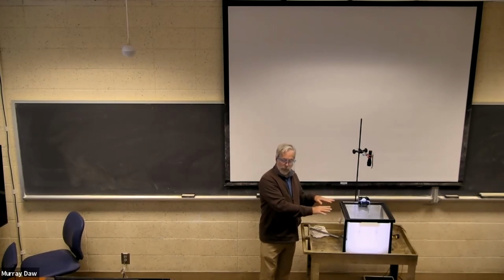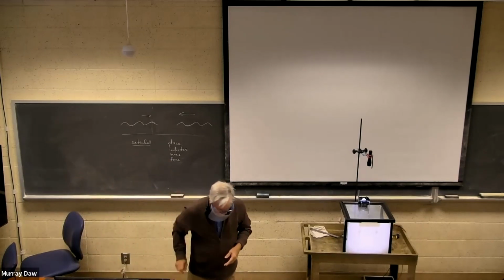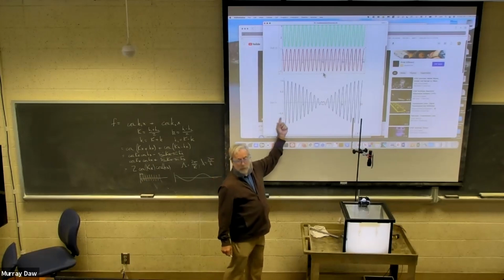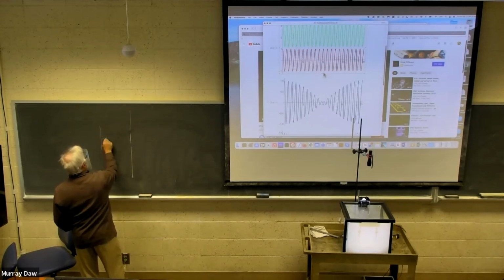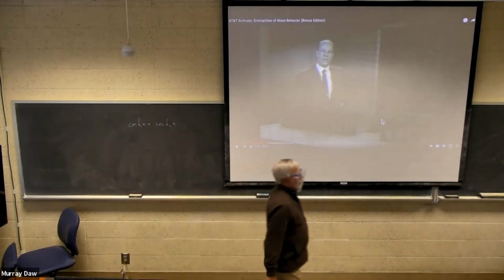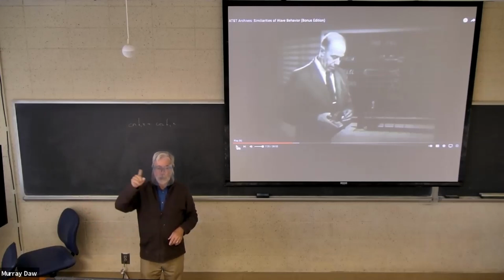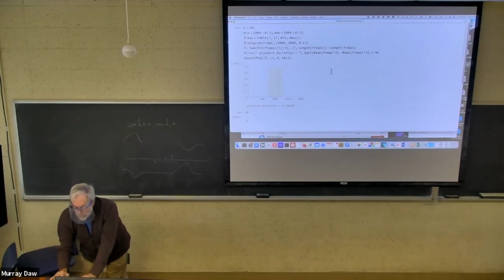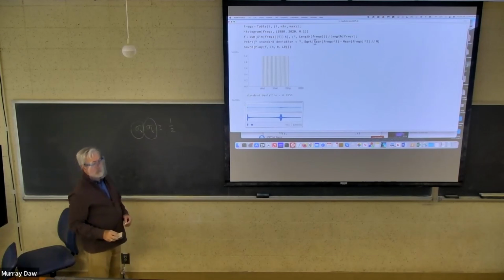PFR QM Lecture 28